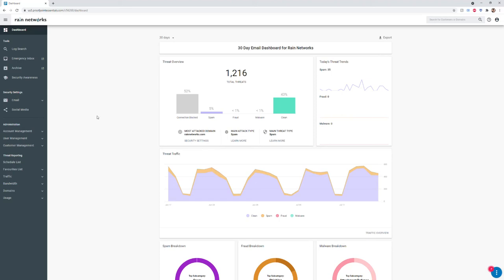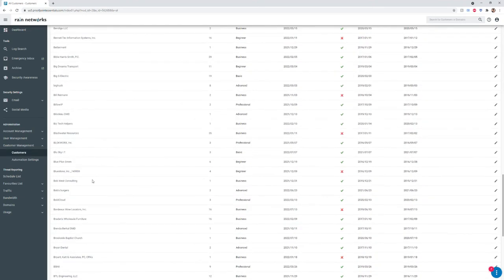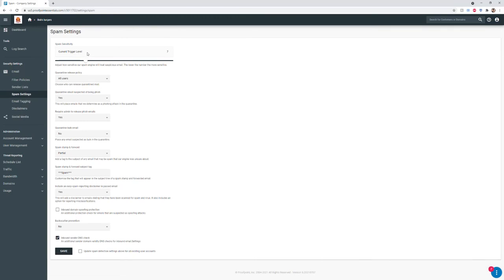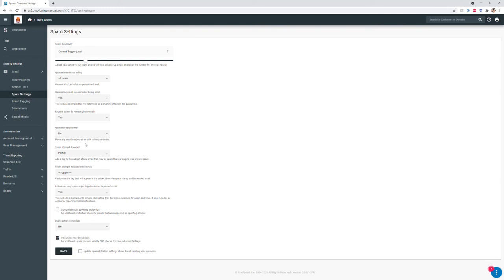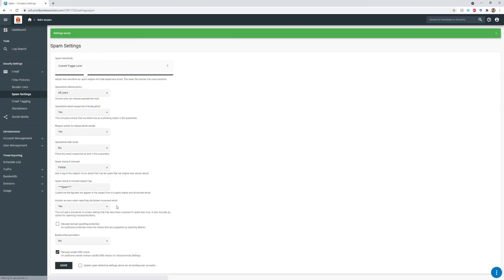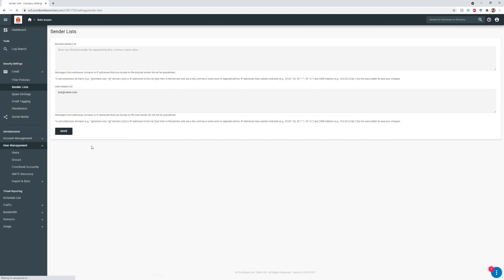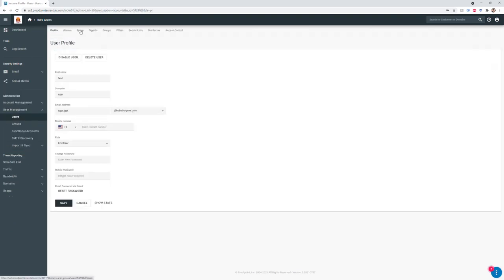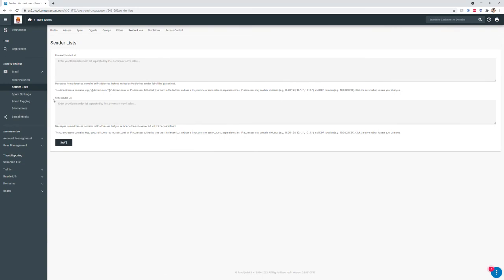Proofpoint Essentials Tutorial Pt. 4: Changing Filtering & Spam Settings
In the 4th part of our Proofpoint Essentials Tutorial, Alberto walks through how to set spam and filtering settings, as well as creating white lists.